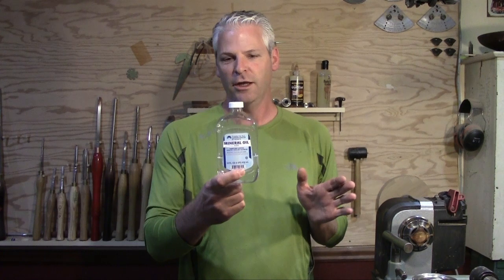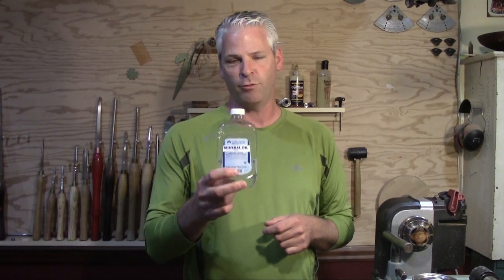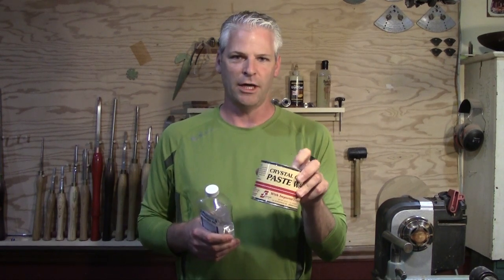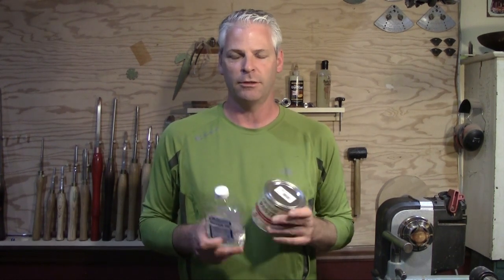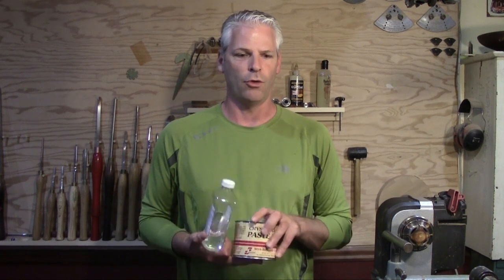Food Safe finishes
Food grade mineral oil has an E number of E905a, although it is not approved in food products in the European Union, and incidental amounts in foods are carefully regulated.[11] Because of its properties that prevent water absorption, combined with its lack of flavor and odor, food grade mineral oil is a popular preservative for wooden cutting boards, salad bowls and utensils. Rubbing a small amount of mineral oil into a wooden kitchen item periodically will prevent absorption of food odors and ease cleaning, as well as maintain the integrity of the wood, which is otherwise subjected to repeated wetting and drying in the course of use. The oil fills small surface cracks that may otherwise harbor bacteria.[12]

Outside of the European Union, it is occasionally used in the food industry, particularly for candy. In this application, it is typically used for the glossy effect it produces, and to prevent the candy pieces from adhering to each other. It has been discouraged for use in children's foods,[13] though it is still found in many candies, including Swedish Fish.[14] The use of food grade mineral oil is self-limiting because of its laxative effect. The maximum daily intake is calculated to be about 100 mg, of which some 80 mg are contributed from its use on machines in the baking industry.[15]

It is sometimes used as a lubricant in enema preparations, because most of the ingested material is excreted in the stool rather than being absorbed by the body